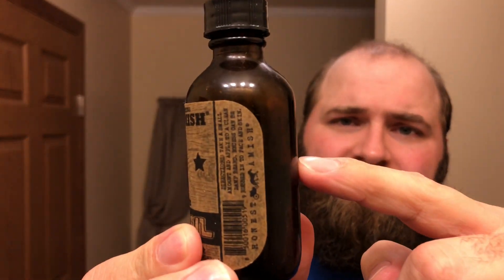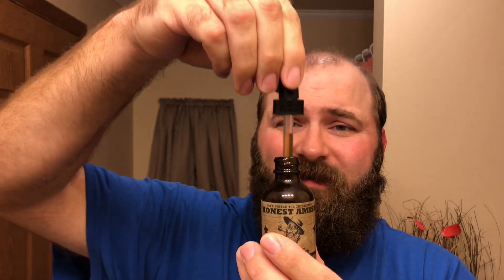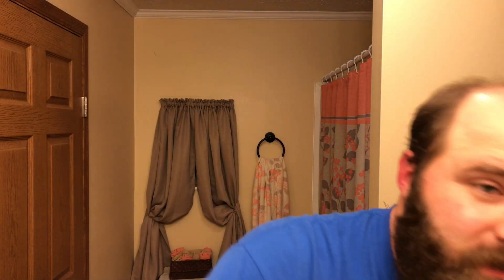20 Week Beard | How I Apply Beard Oil And Balm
Guys this is my Beard at 20 weeks I also go over how I apply my beard oil and balm the product I’m using in this video is honest Amish Beard Oil and Balm hope y’all enjoy feel free to like share subscribe and comment and thanks for watching

Fellow me on Instagram Bearded Kentuckian